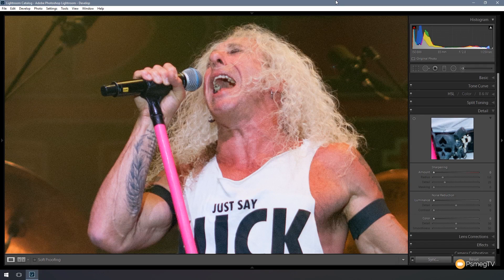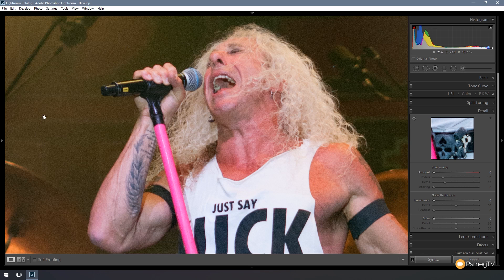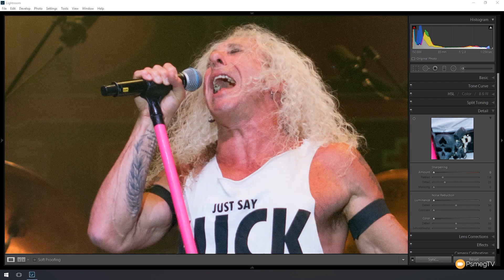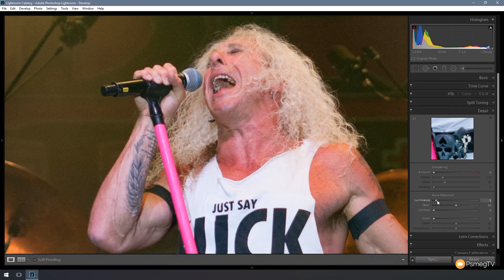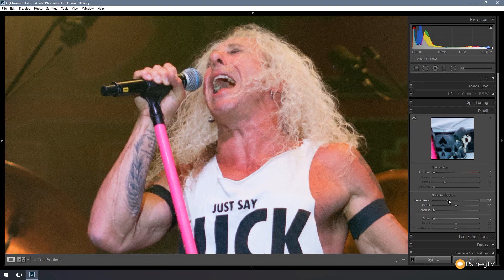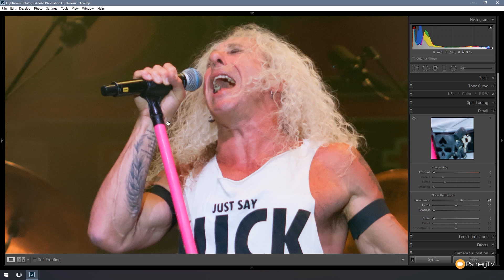How To Apply Selective Noise Reduction in Lightroom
Learn how to deal with image noise and grain in your photographs. This tutorial will show you how to both deal with noise and grain in the whole image, and also how to apply it selectively to help retain the important detail in specific areas of you image.

Buy 8 Essential Adobe Lightroom Techniques eBook